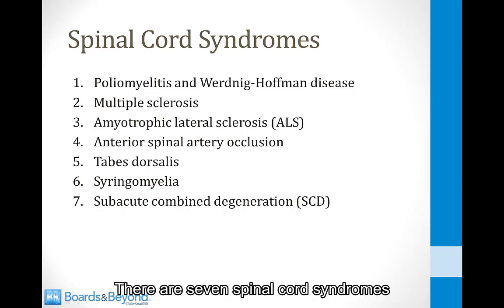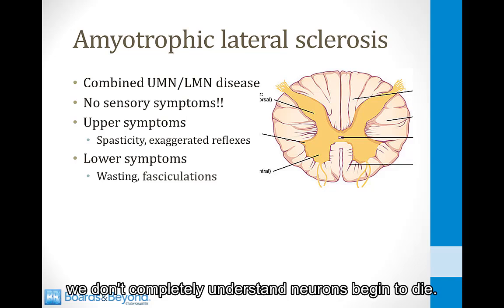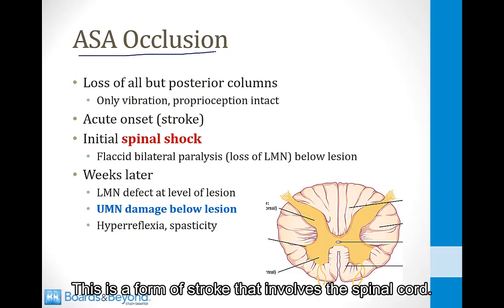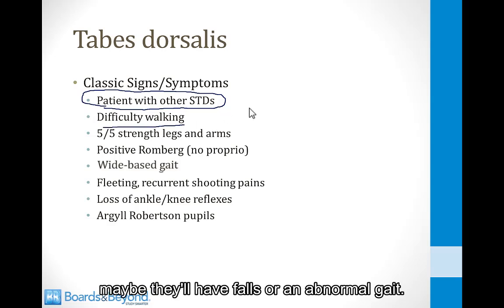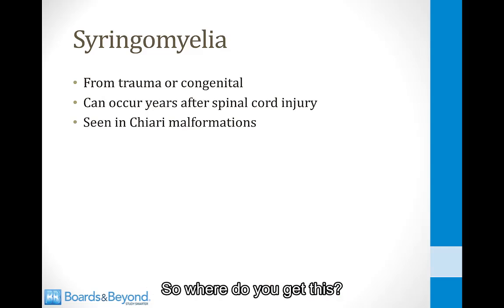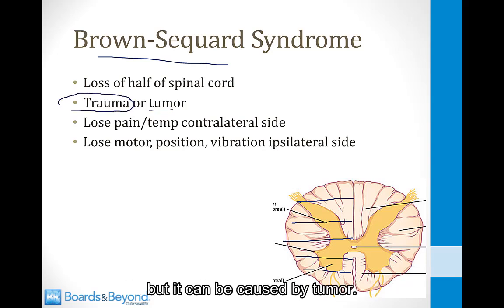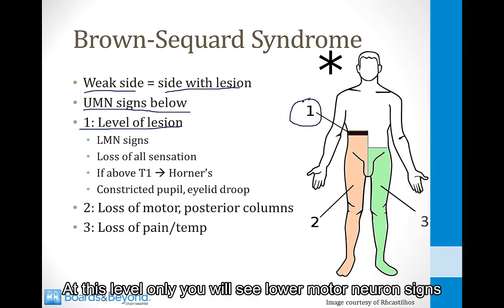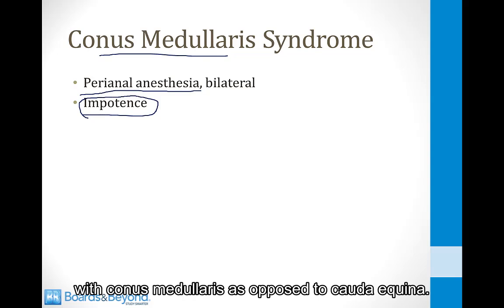CNS 2.3 Spinal Cord Syndromes